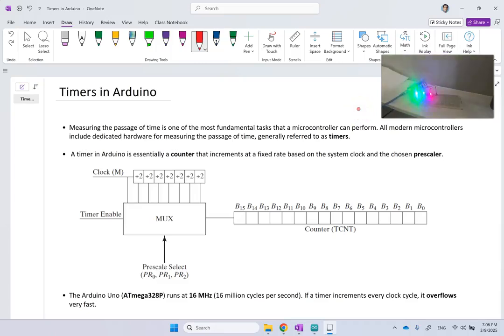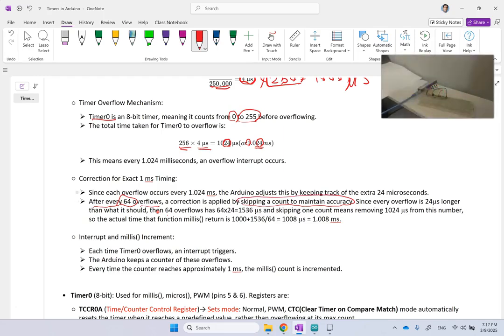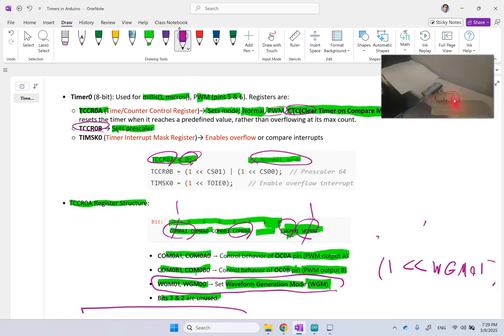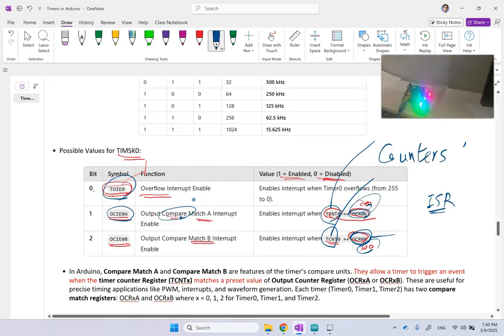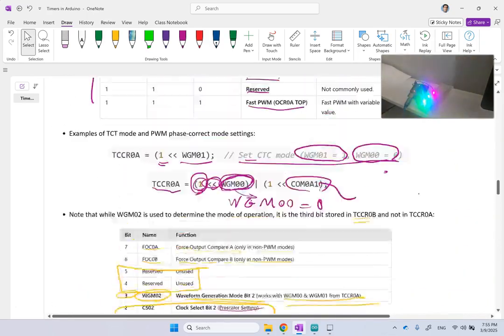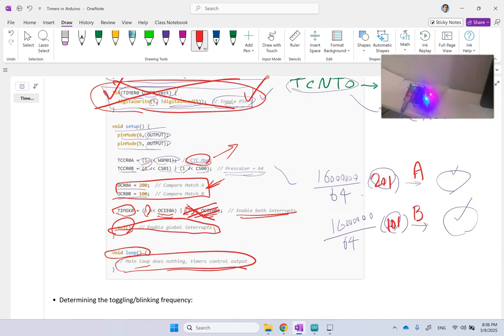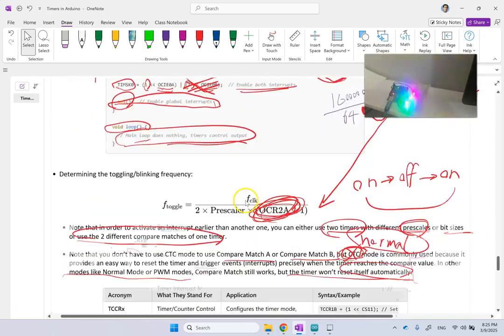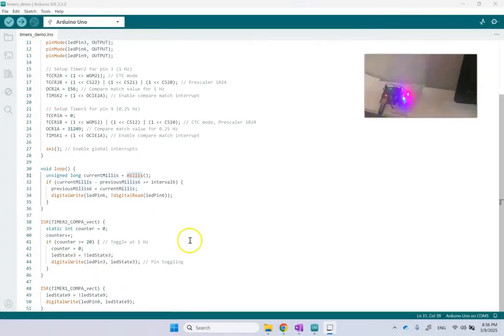Timers in Arduino: A Comprehensive Review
All about timers in Arduino are discussed in this video, including overflow, prescalers, CTC mode, etc. along with several examples. .

Demo code for the blinking LEDs can be downloaded from the following link: